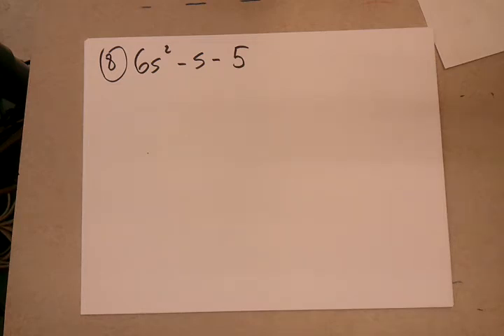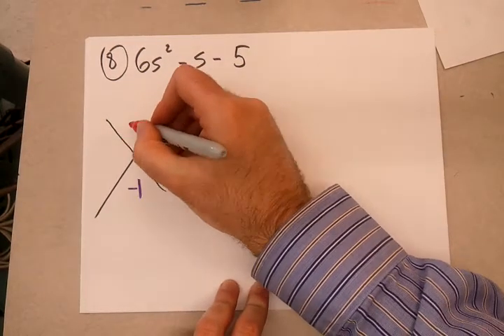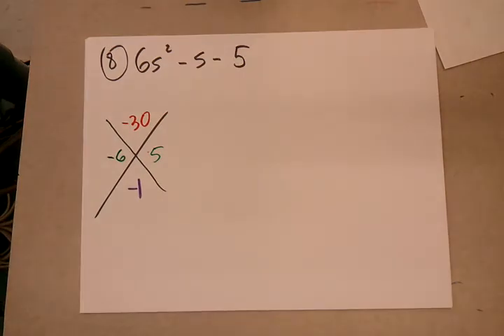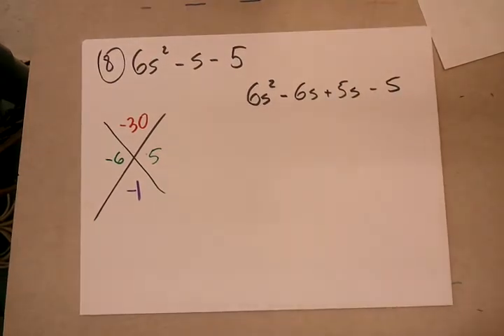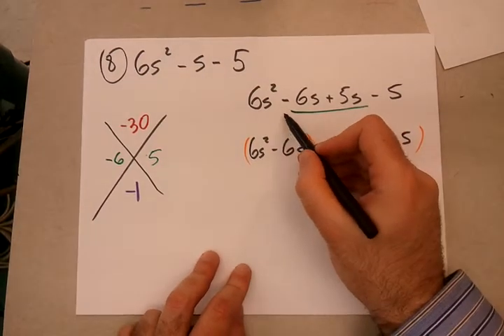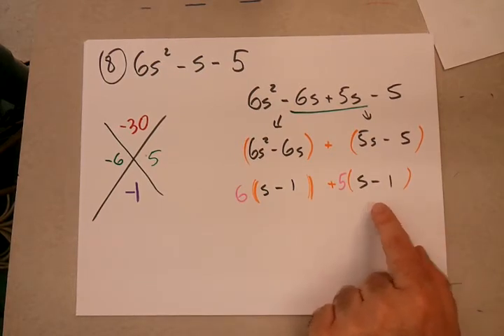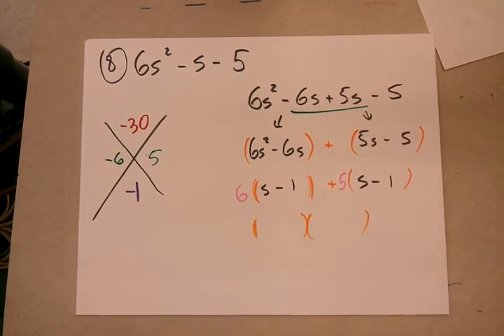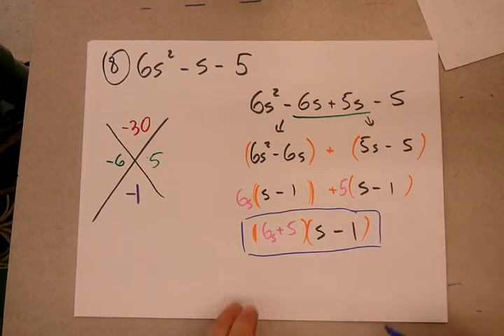Homework Video 9.7 Diamond Method